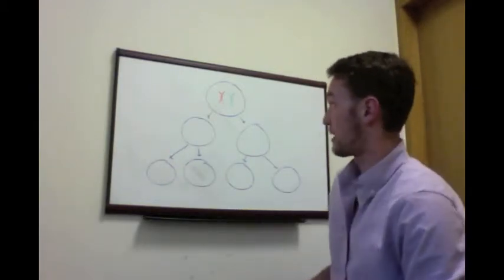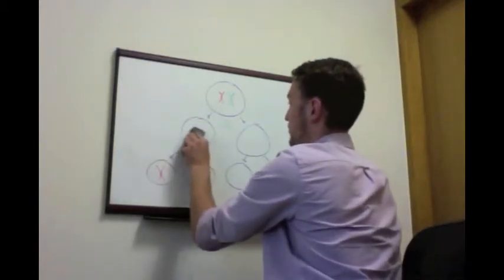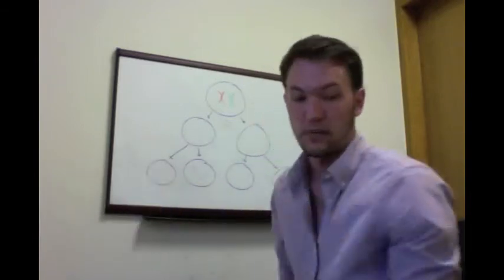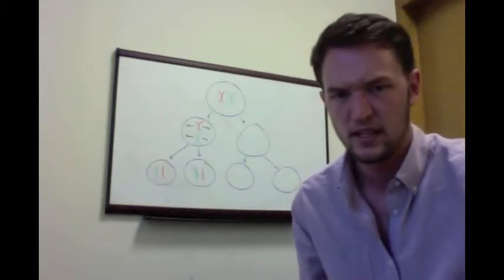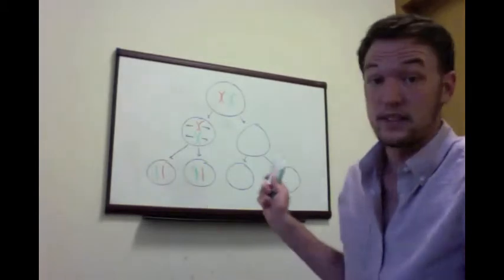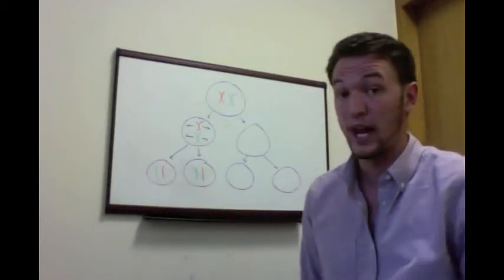NDJ in Meiosis I